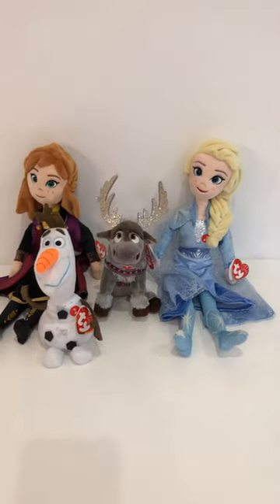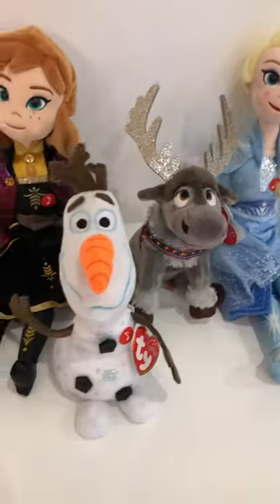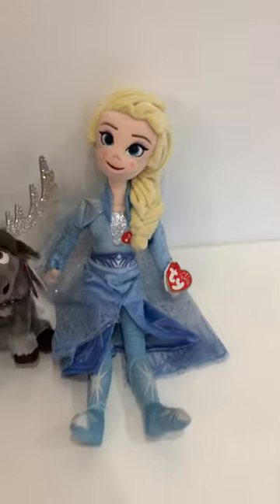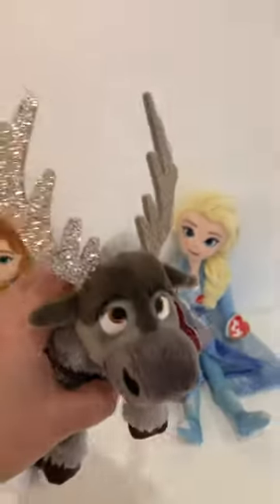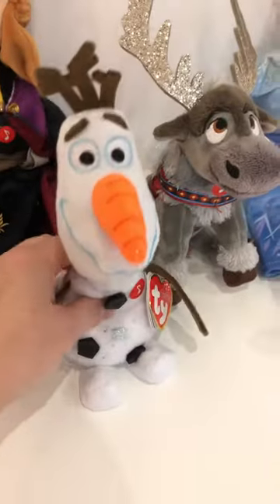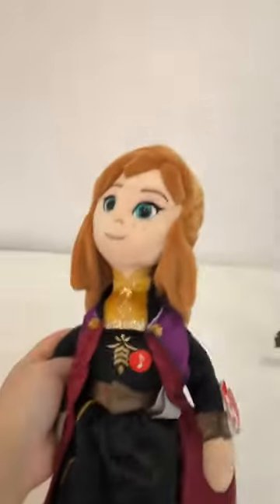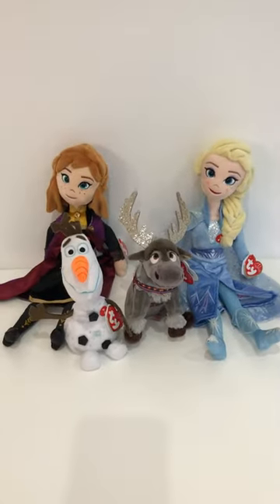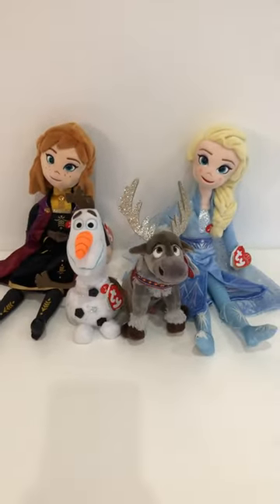❄️❄️NEW RELEASE - Ty Disney Frozen2 beanie range ❄️❄️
❄️ ❄️ They’ve arrived and they’re even more AMAZING in real life!! Very limited availability ❄️ ❄️

 ❄️ ❄️ Disney Frozen2 is out this weekend, who’s going to watch it?  ❄️ ❄️